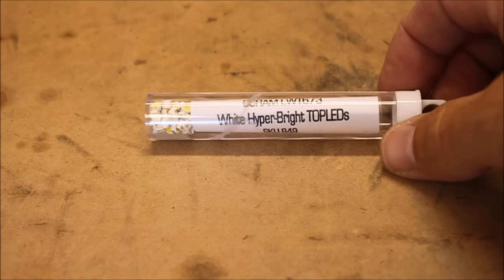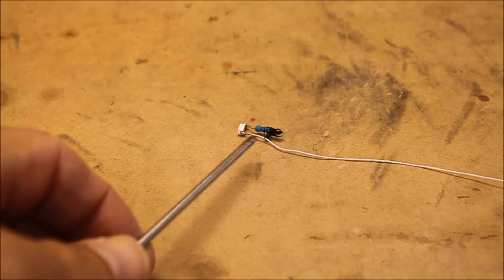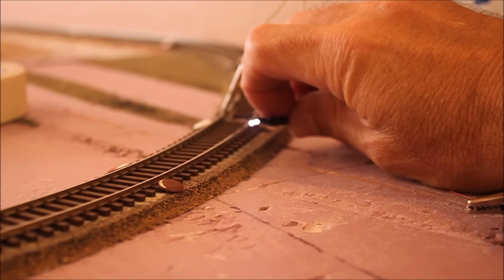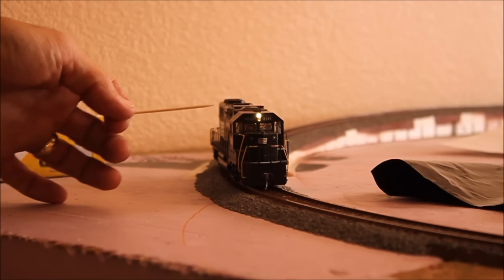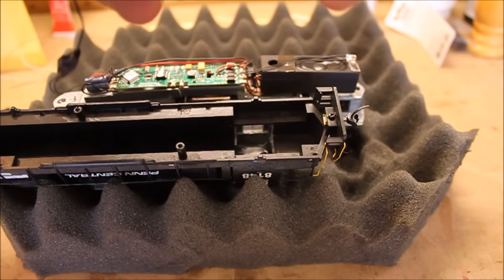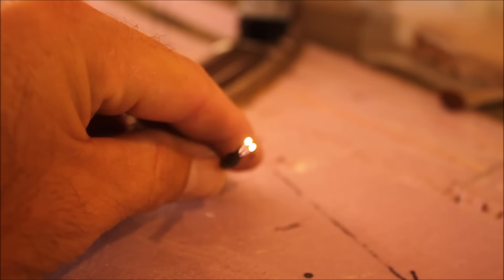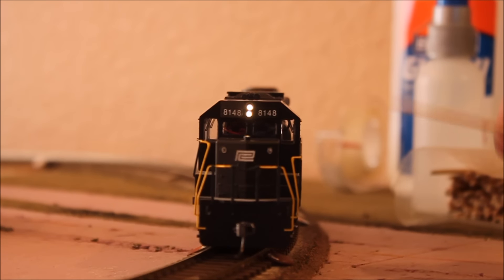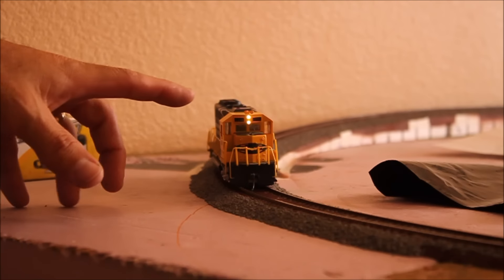Upgrading and Modifying HO Scale Locomotive LED's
While trying to get my HO Scale locomotive headlights to look more realistic (and actually provide light), I discovered a few things along the way.